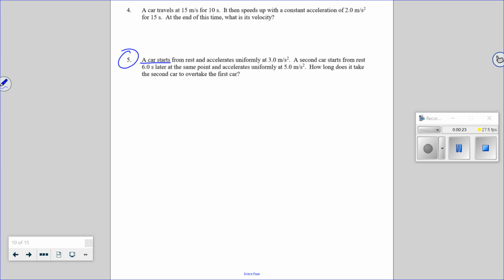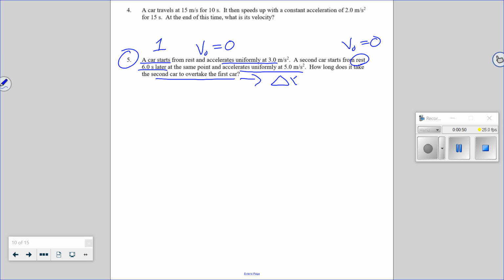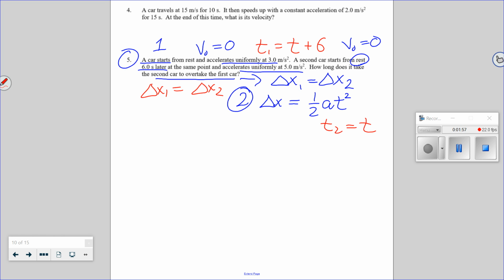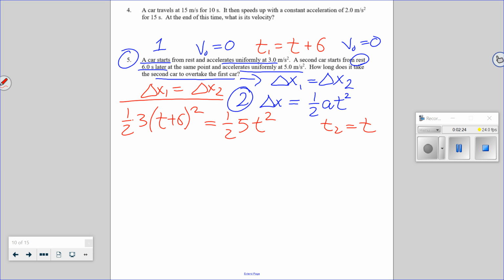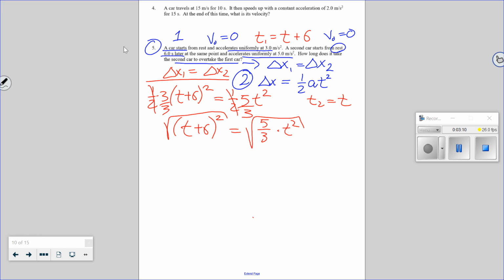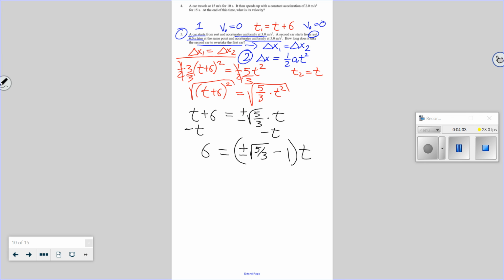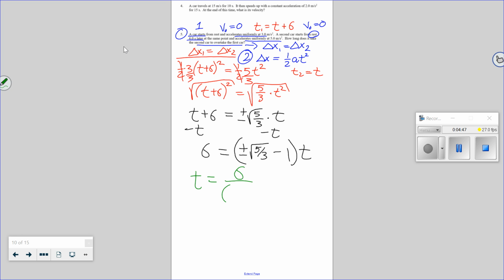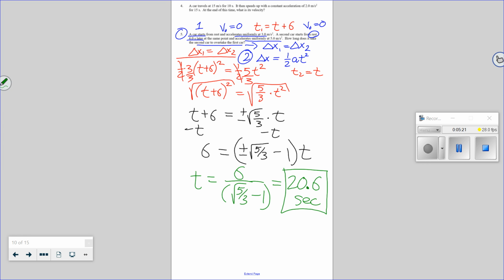hphys ch2 test rev 5th prob 9-2-2020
Whitcomb Explains how to do Problem 5 from the Chapter 2 Test Review.